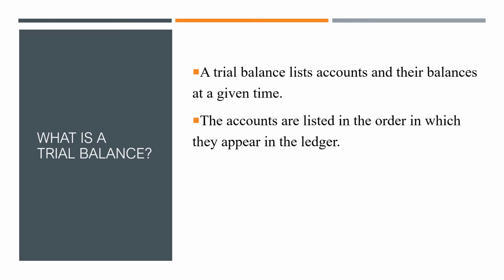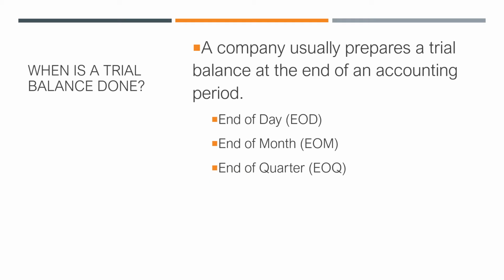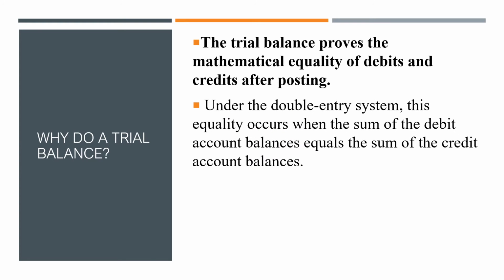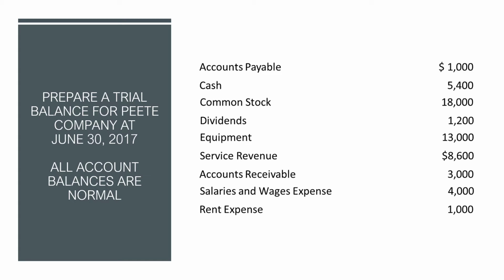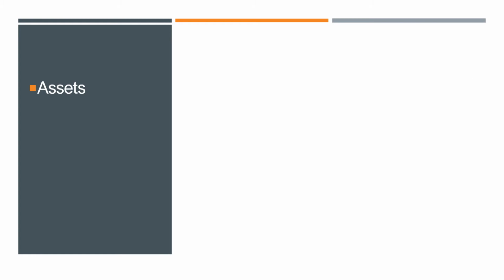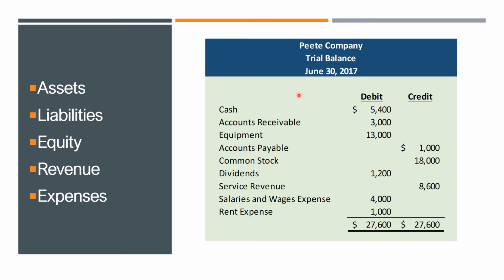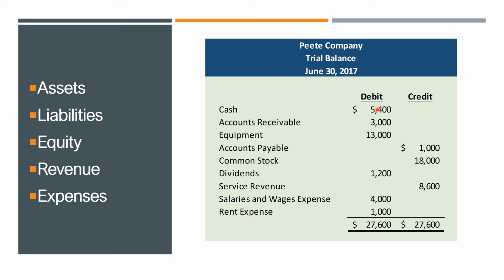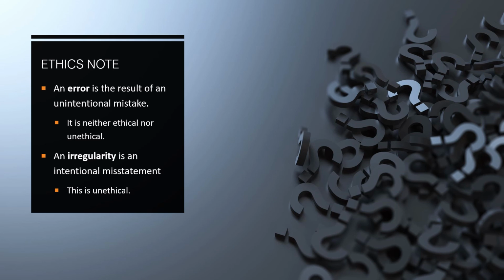W04 - Chapter 3, Brief Exercise 11 - Prepare a Trail Balance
ACCTG 201 Financial Accounting